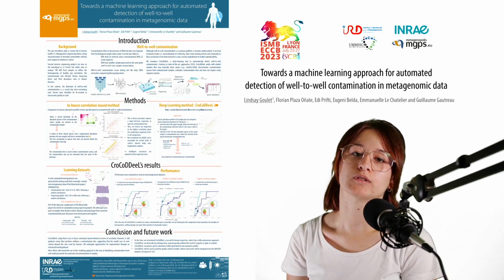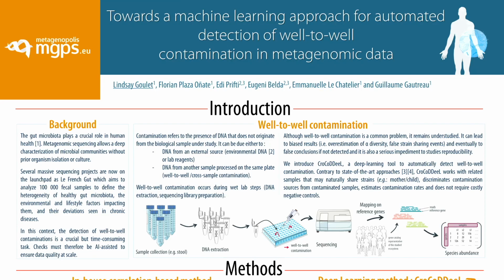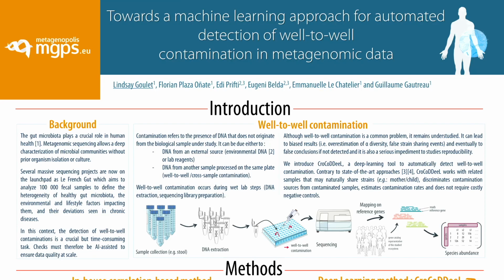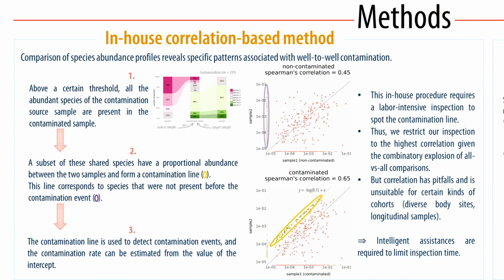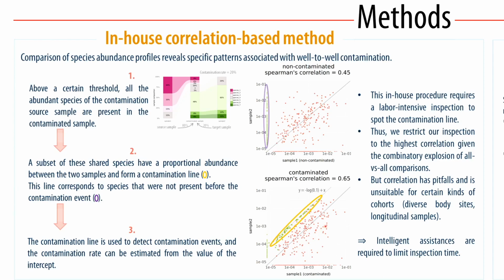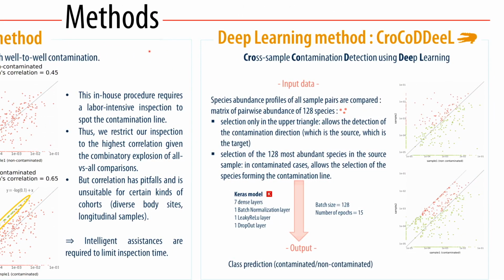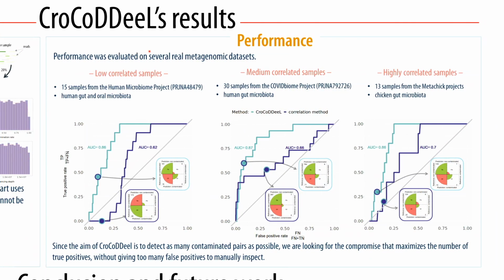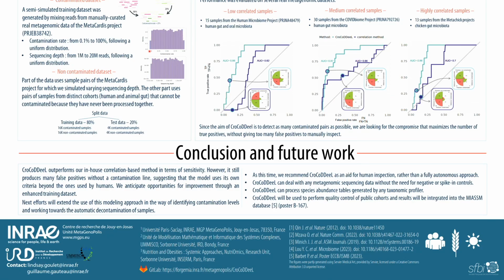Towards a machine learning approach for automated... - Lindsay Goulet - Poster - ISMB/ECCB 2023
Towards a machine learning approach for automated detection of well-to-well contamination in metagenomic data - Lindsay Goulet - Poster - ISMB/ECCB 2023